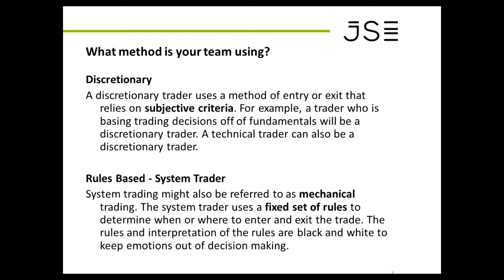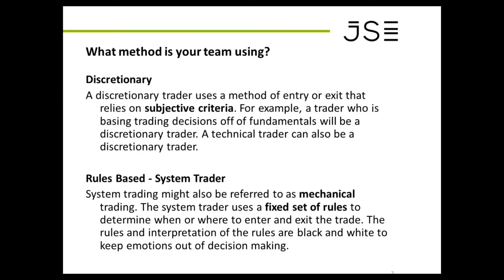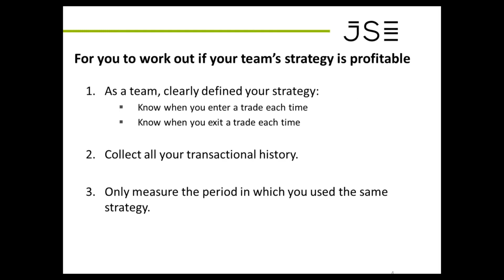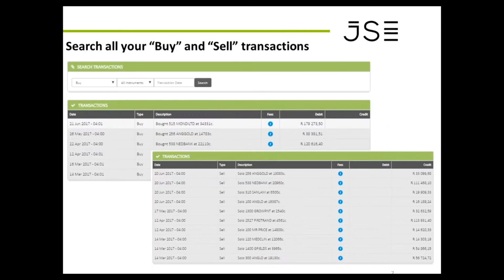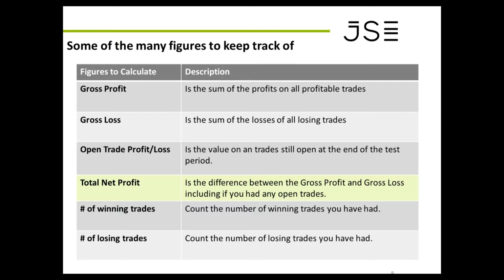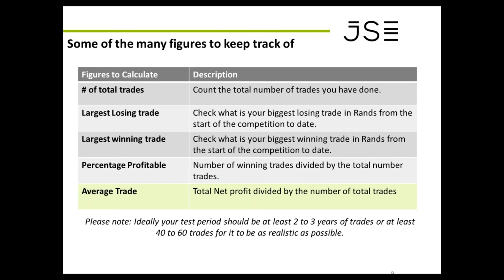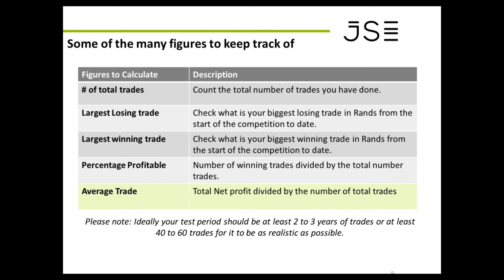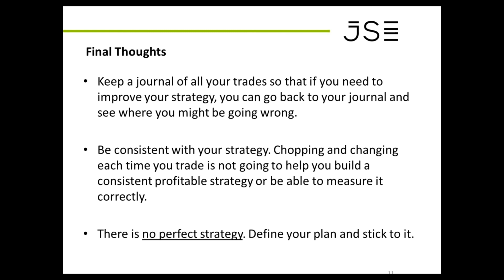Is your team’s trading strategy profitable